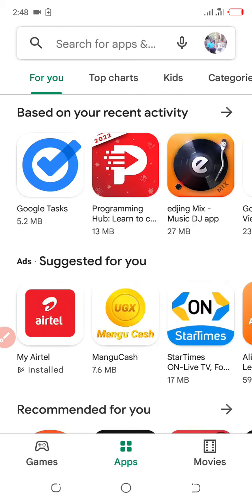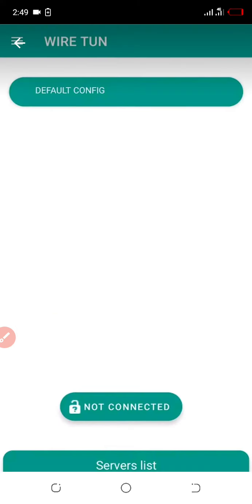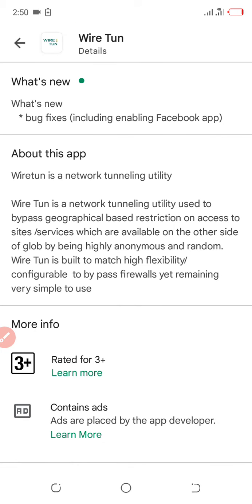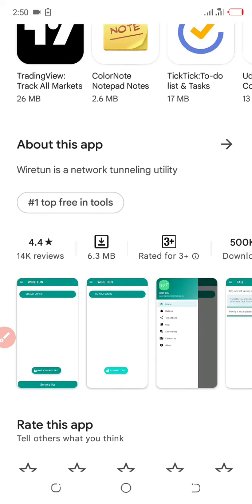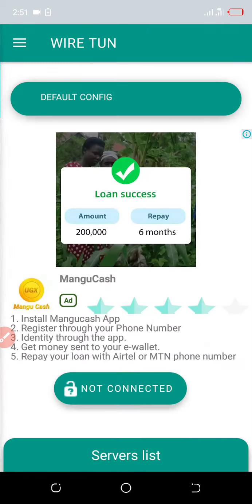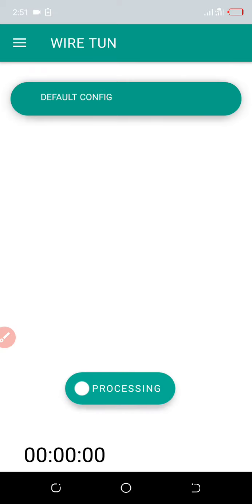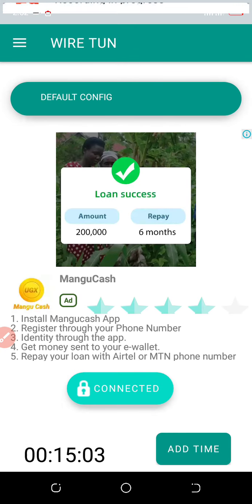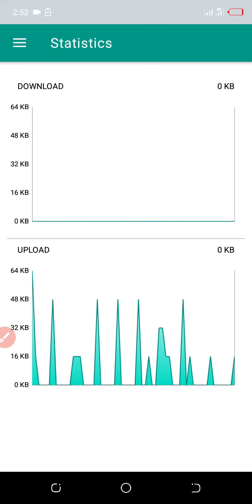FREE DATA APP: How to Use Free WireTurn VPN Data in 2022 Super